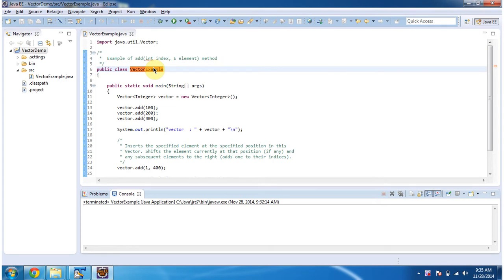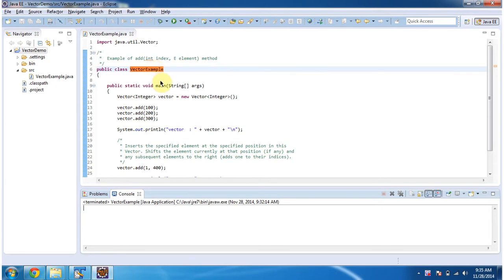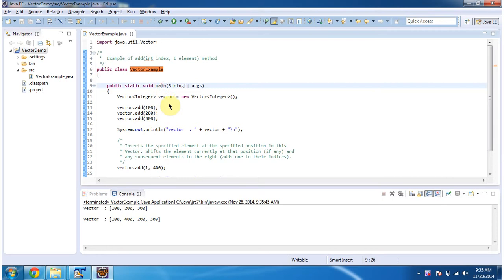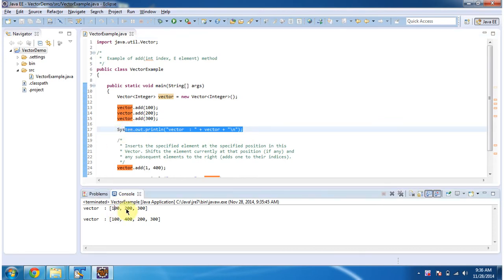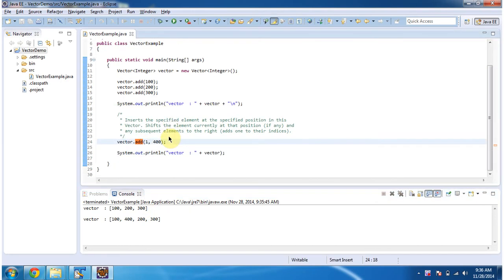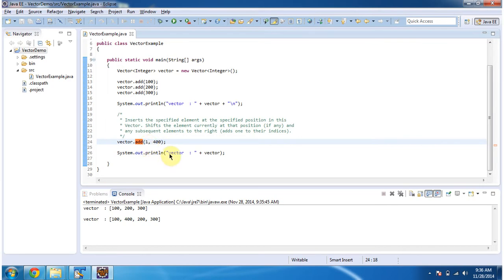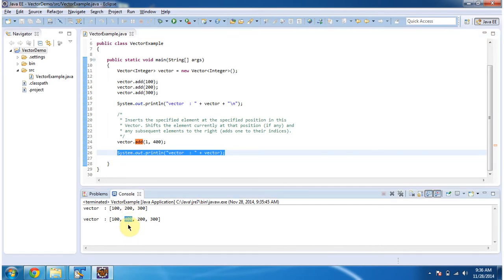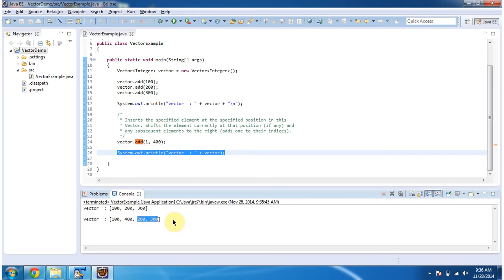How to add an object in the Specific Index Position in the vector?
Welcome to our detailed tutorial on how to add an object at a specific index position in a Java `Vector`. If you're looking to understand how to manipulate the `Vector` class in Java by inserting elements at particular positions, you're in the right place!

In this video, we will cover:

- **Introduction to Java Vectors**: A brief overview of what `Vector` is and why it's used in Java programming.
- **Understanding Index Positions**: Learn about index positions in a `Vector` and how they work.
- **Using the add Method**: Detailed explanation of the `add(int index, E element)` method used to insert elements at specific positions.
- **Practical Coding Examples**: Step-by-step coding examples to demonstrate how to add objects at various index positions within a `Vector`.
- **Common Mistakes to Avoid**: Tips on avoiding common pitfalls when inserting elements at specific positions in a `Vector`.

### Why Learn About Index Position Insertions?

Understanding how to insert elements at specific positions in a `Vector` is crucial for scenarios where the order of elements matters, such as in sorting, priority queues, or custom data structures. This knowledge helps in making your Java applications more flexible and efficient.

### Code Examples:

In this tutorial, you will see:
- How to create and initialize a `Vector`
- How to add elements at specific index positions
- How to handle index out-of-bound exceptions
- Best practices for maintaining `Vector` integrity